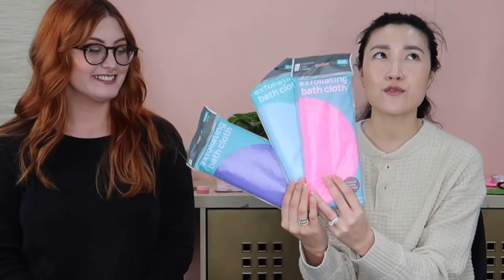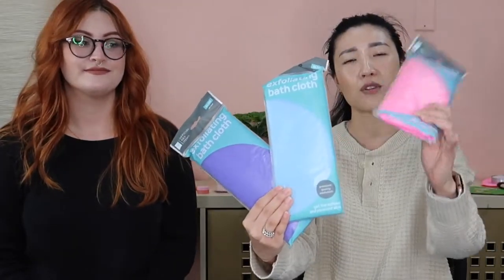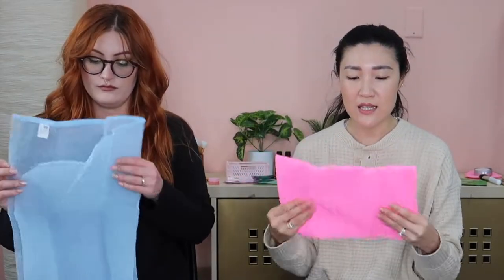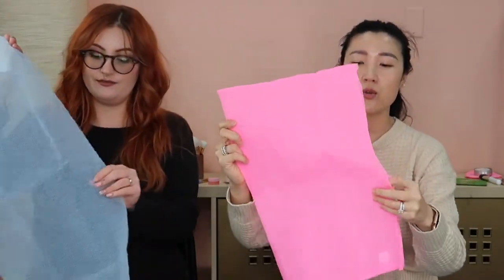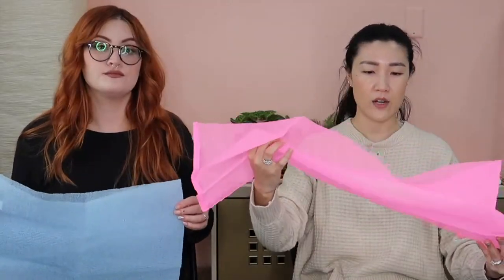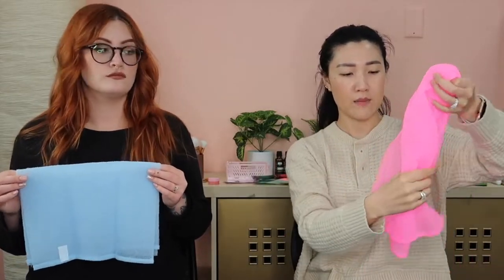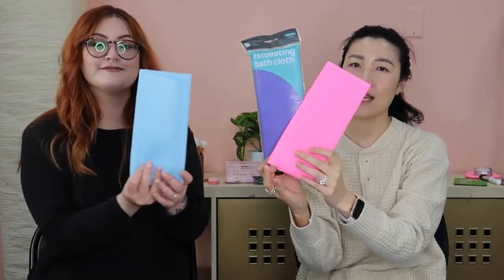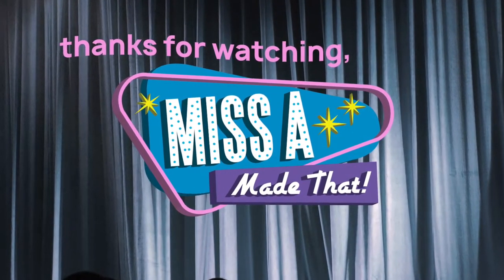Miss A Made That! EP4: Scrub-a-dub-dub!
Join Shop Miss A each week as we dive into a new product. Today we're swimming with the scrubbers as we teach you a thing or two about our exfoliating bath cloth by OKI!

ShopMissA.com